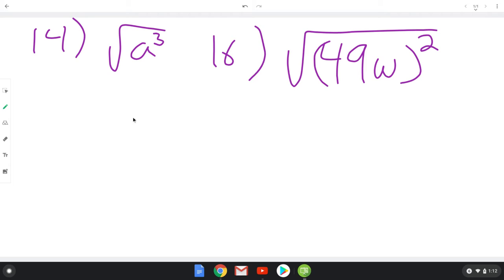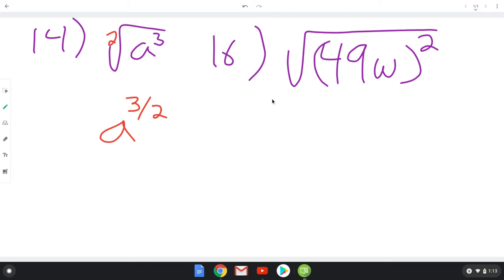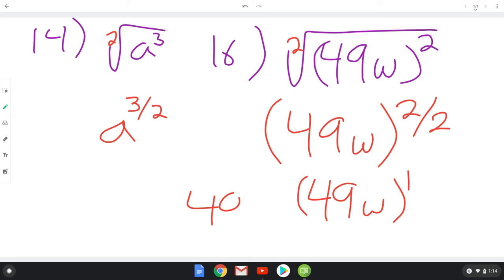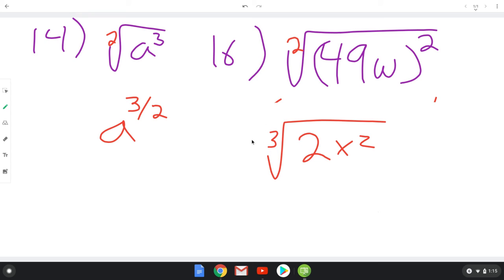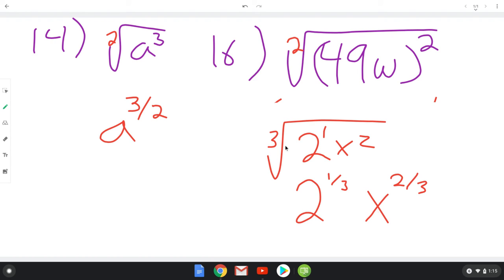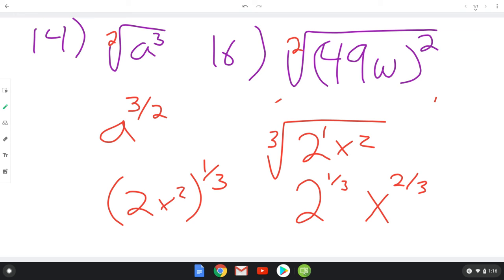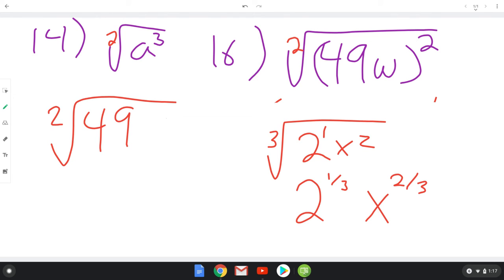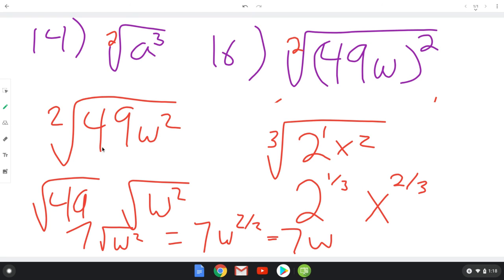7-5 part 3 exponential form